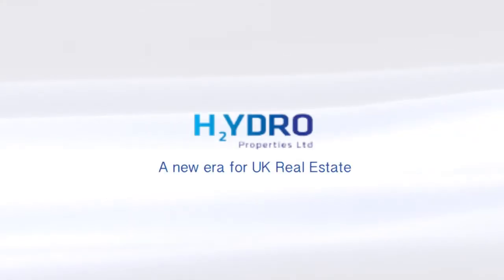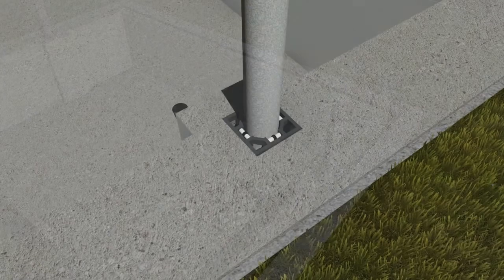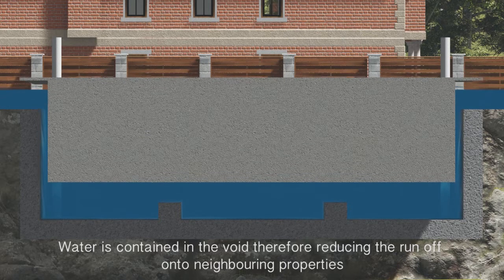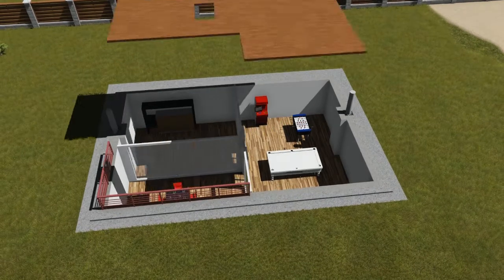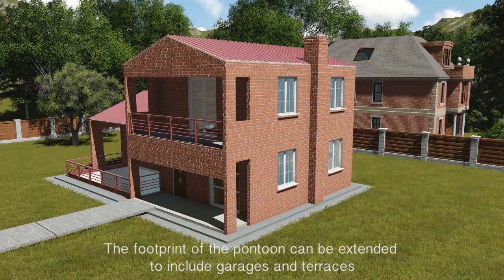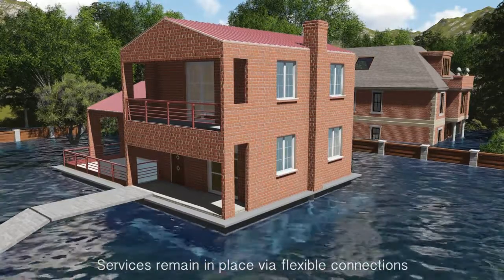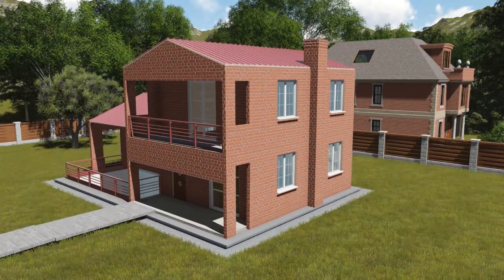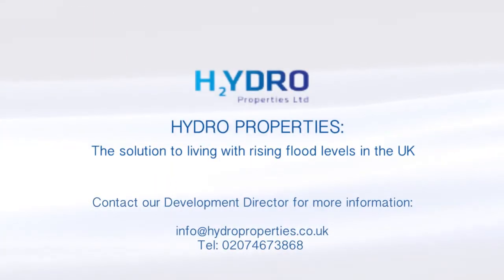SYS London - 3D Architectural Visualisation - Hydro Propreties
SYS London provides outstanding 3D Architectural Visualisations

Whether it be Architectural Visualisations, residential or commercial, exterior or interior rendering, walkthroughs, flythrough and virtual show homes, Image Foundry are one of the foremost suppliers to the industry.